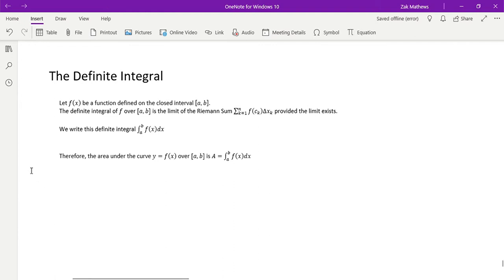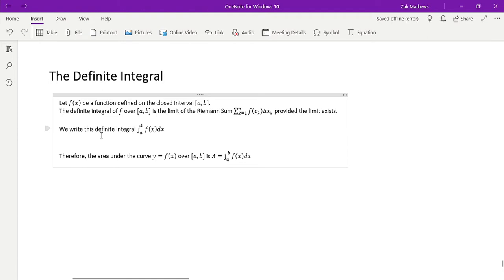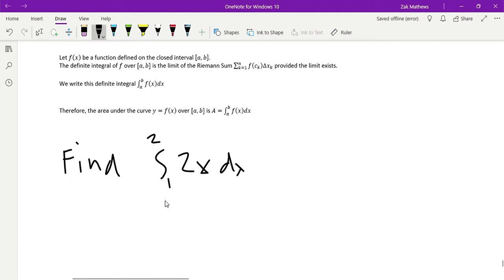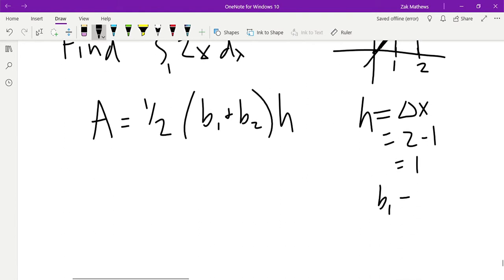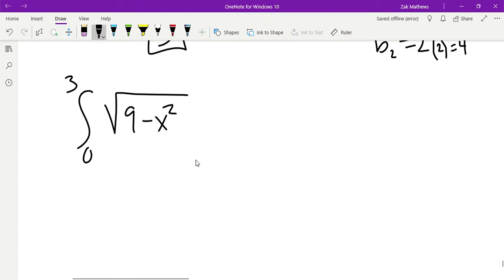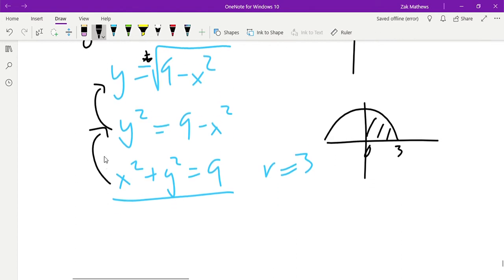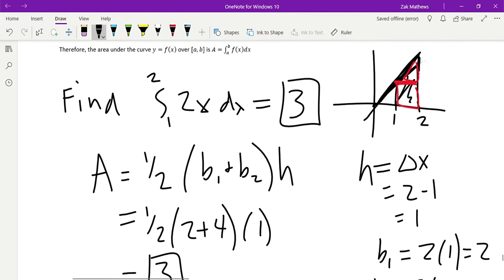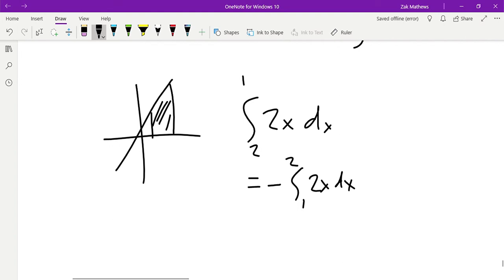The Definite Integral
This video will define the definite integral purely in terms of the limit of the Riemann Sum and will relate it to area. This video will not connect the definite integral to the indefinite integral nor antiderivatives.